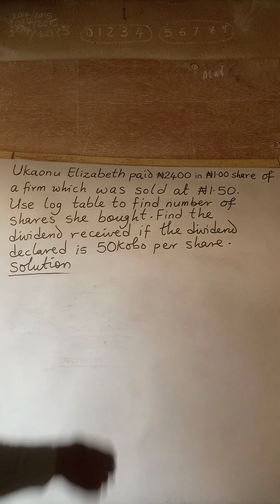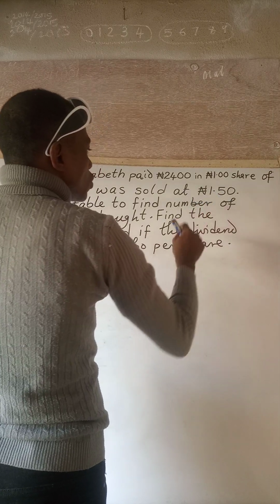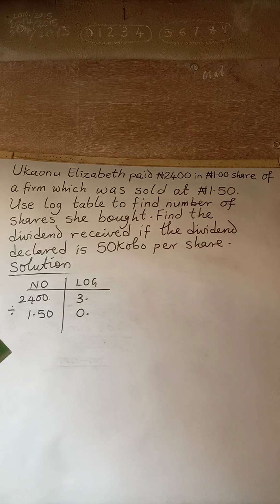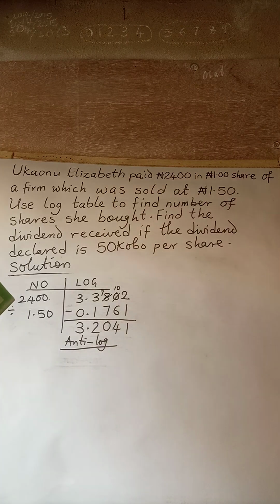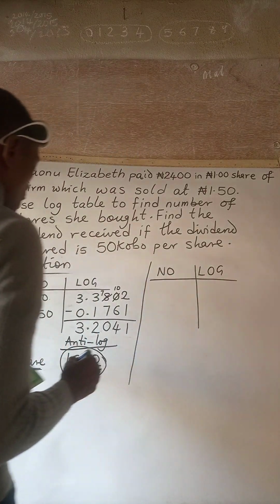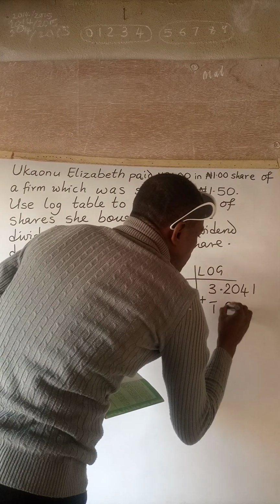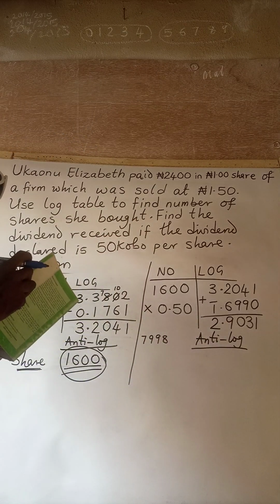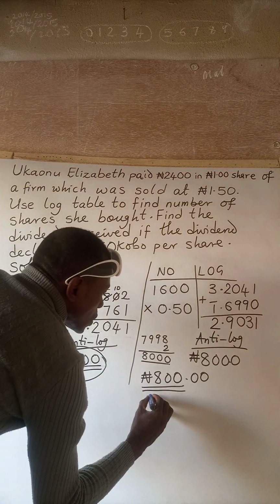Application of Logarithm to Capital Market (@velianobasicmathsonline )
In this Online lesson, I am going to teach you how to solve Mathematical problems on Application of Logarithms to Capital Market